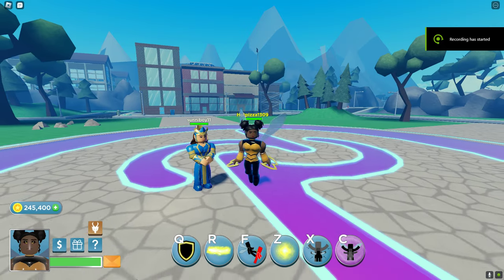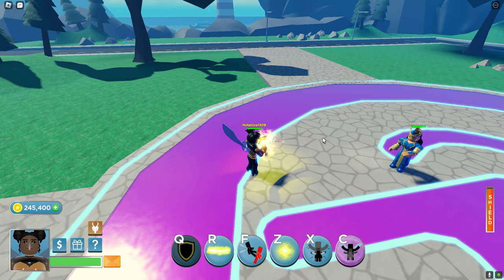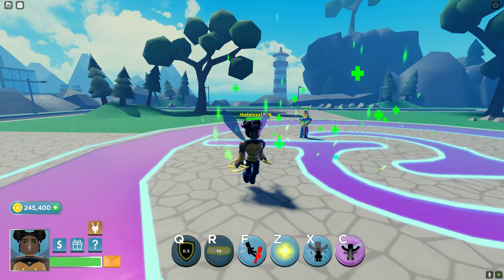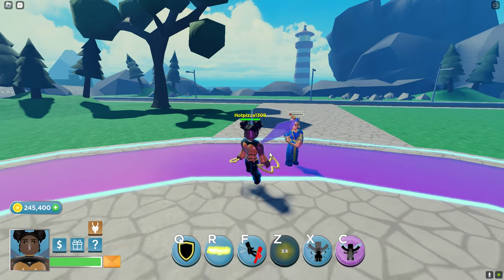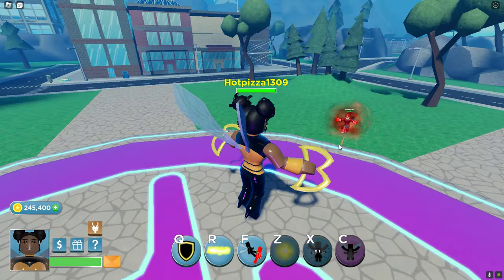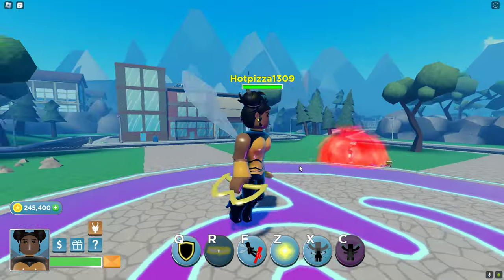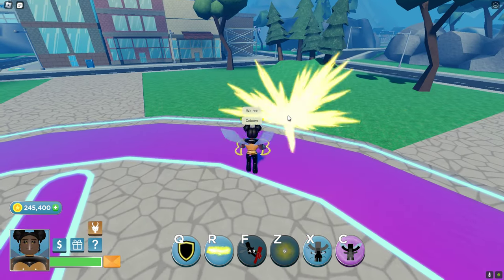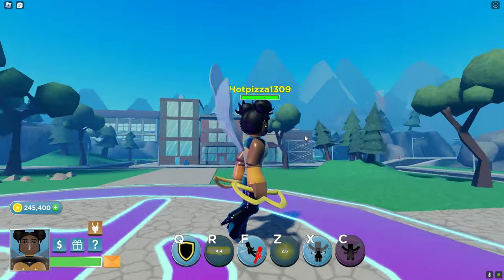Bumblebee Showcase | Heroes Online World | HOW | Roblox